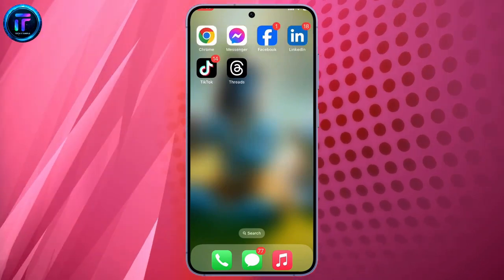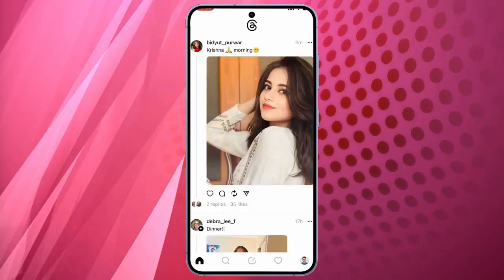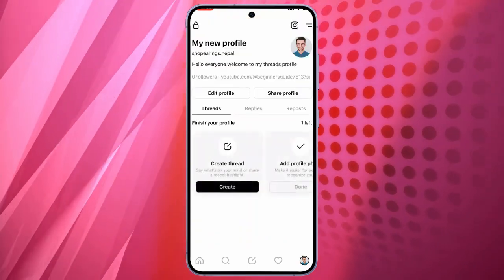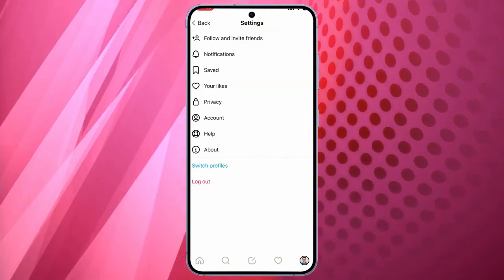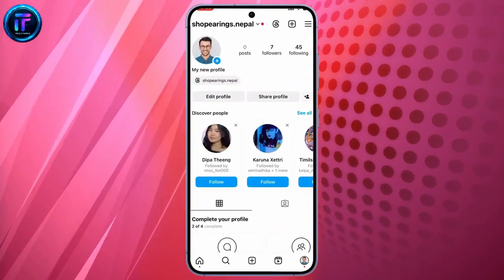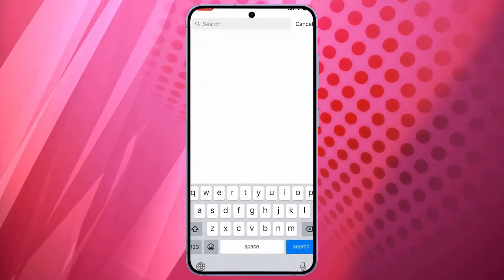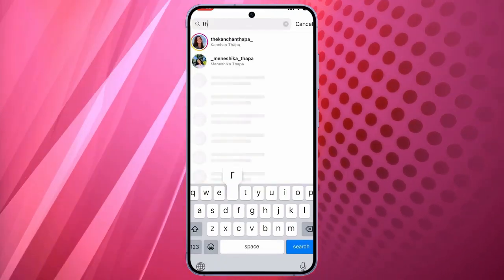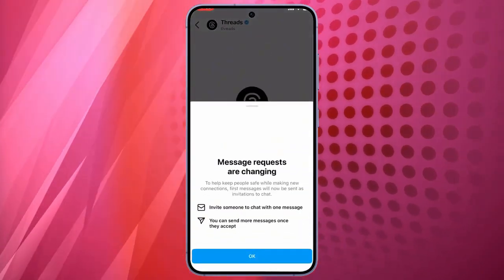How to Chat on Threads 2024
Discover how to start a chat on Threads. This tutorial will guide you through the process of sending messages to your friends and starting conversations within the app.